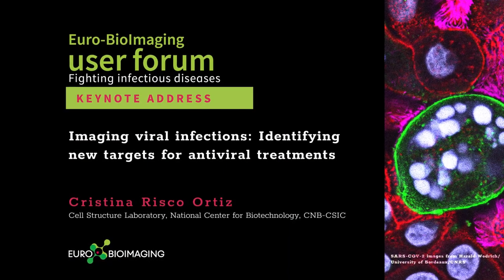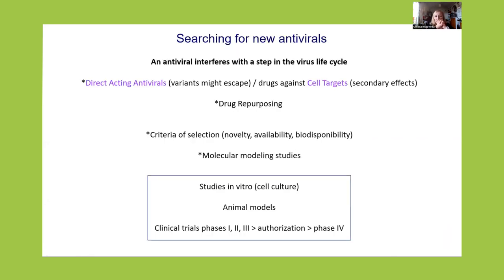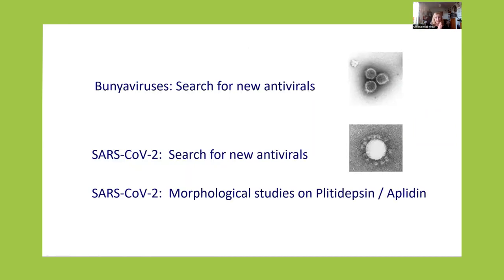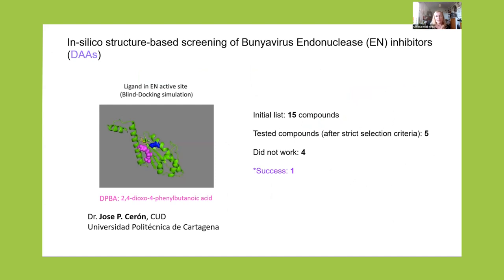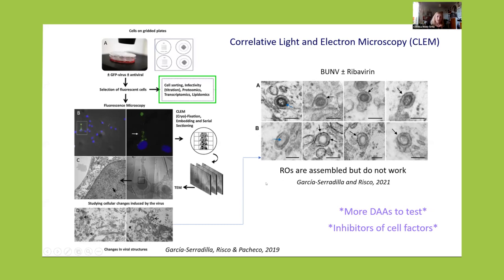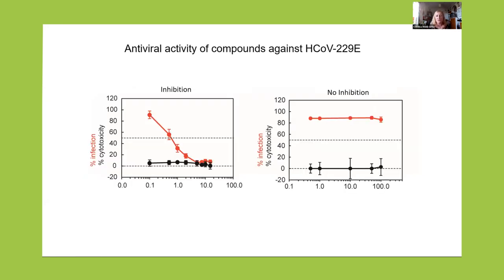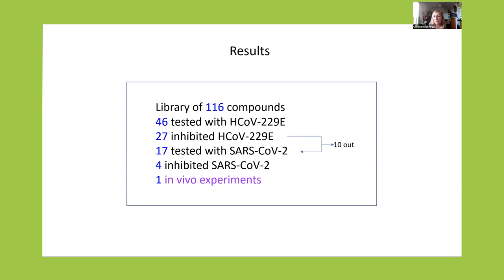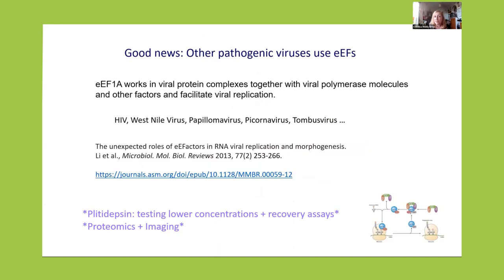Infectious Diseases: Imaging viral infections: Identifying new targets for antiviral treatments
In this keynote address from the Euro-BioImaging User Forum: Fighting infectious diseases, Cristina Risco Ortiz, of the Cell Structure Laboratory, CNB-CSIC, gives a talk entitled, “Imaging viral infections: Identifying new targets for antiviral treatments.” She explains how her lab evaluates antiviral treatments, including for COVID-19. A suite of imaging techniques is mobilized, from light to electron microscopy, showing antiviral effects on the subcellular level.